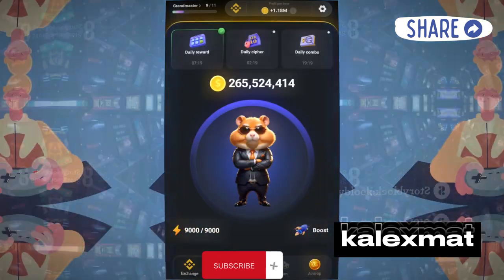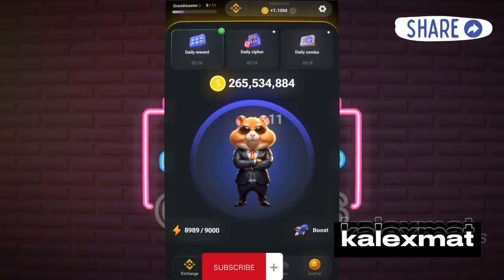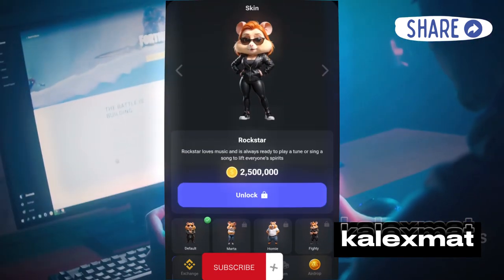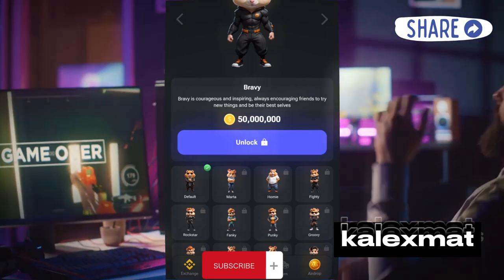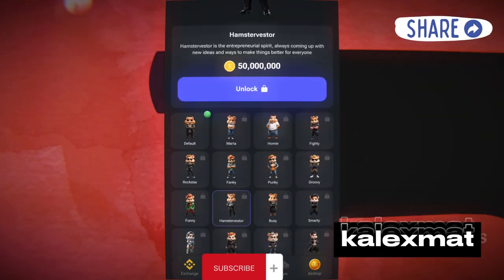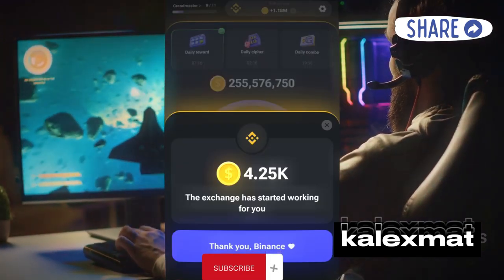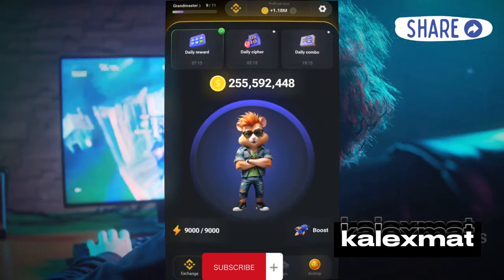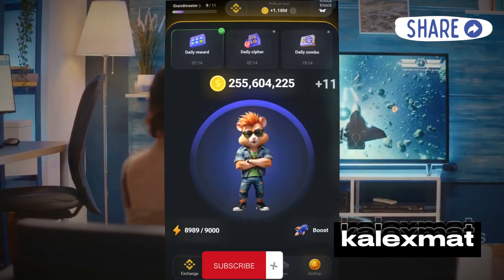Hamster Kombat skin update ?# 2024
Hamster Kombat code  29 june 2024
Hamster Kombat Daily Cipher 28 - 29 june 2024
Hamster Kombat Daily Cipher Morse Code ||20 june 2024, 10:00 pm up to 21 june 2024, 9:59 pm
Today Hamster Kombat code - Daily Cipher Morse Code#JUNE 17 june 13 | $1000000 coins#hamsterkombat Kombat code - Daily Cipher Morse Code#JUNE 12 | $1000000 coins
Daily Cipher Code JUNE 6 - 7th | Hamster Kombat Airdrop ETHIOPIA